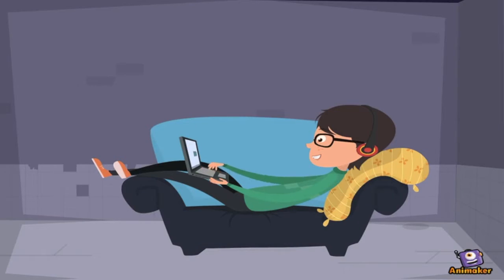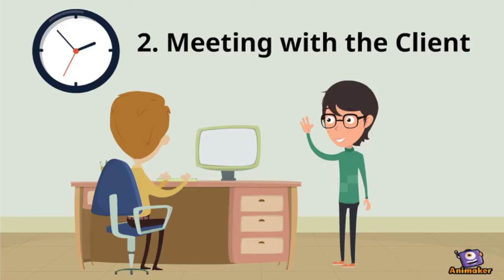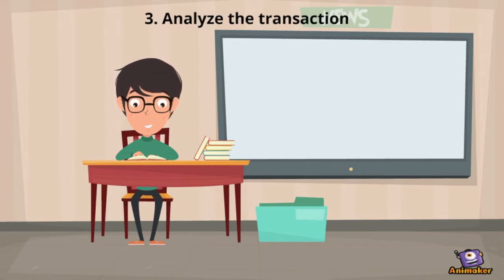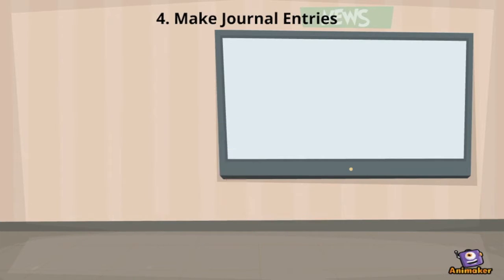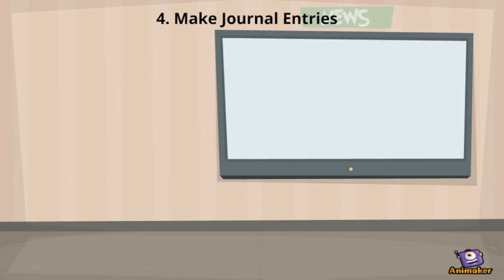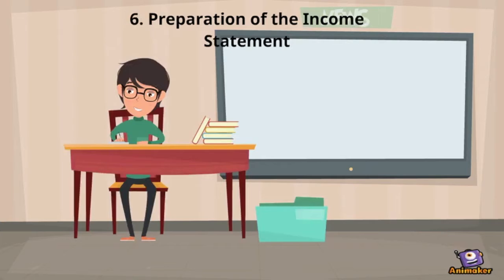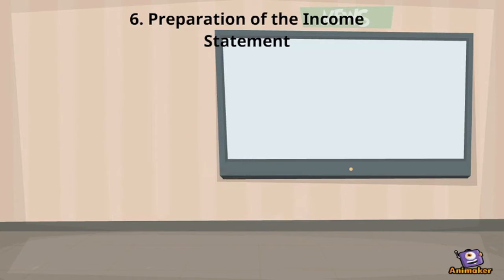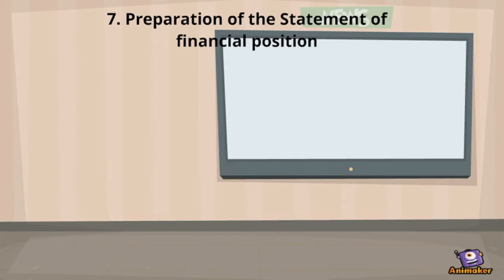Accounting Cycle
This is my explanation on accounting cycle. This will be our guide in every aspect of accounting. Always remember this when doing journal entries, computing for the balances, preparing tax return etc. Watch and enjoy